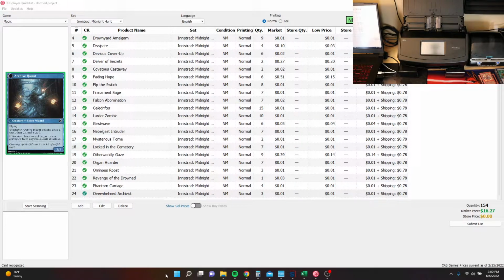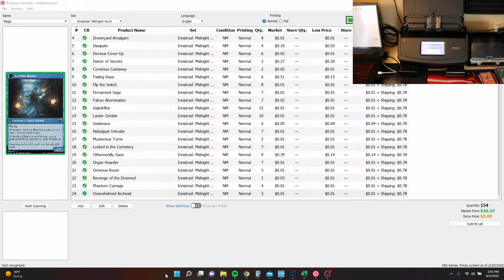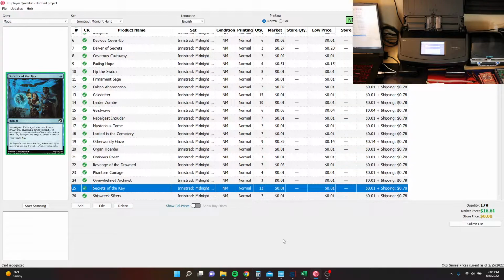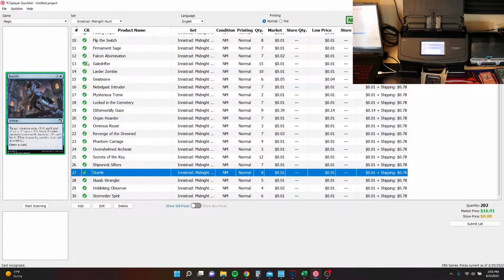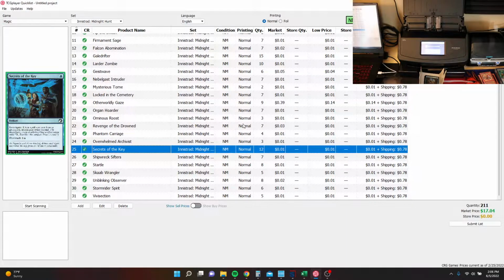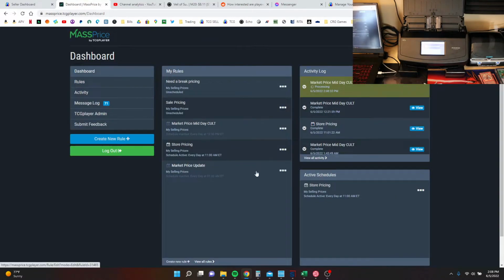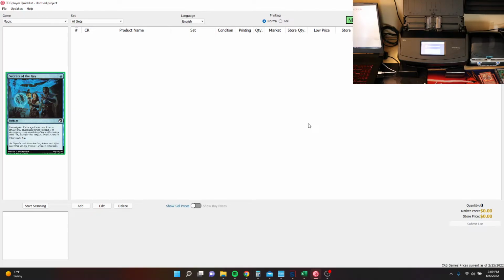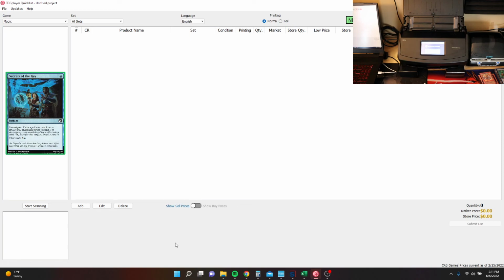How to List Cards Fast With a Desktop Scanner - TCGplayer Quicklist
Sorry for the delay on this video coming out. This is how prefer to list the bulk of my inventory because it saves time and money in the long run. There is no other method that I'm aware of to quickly list thousands of cards in a short period of time without spending significantly more money.